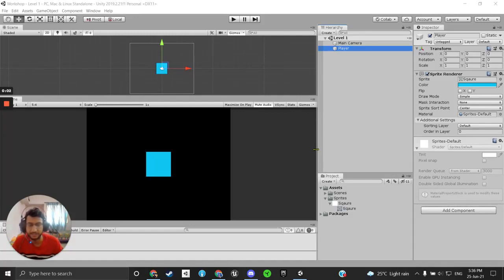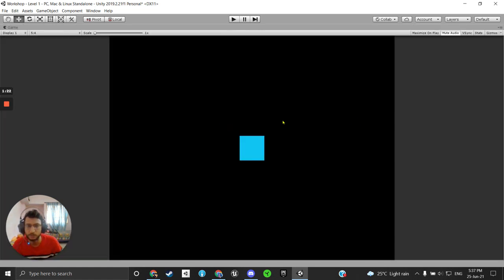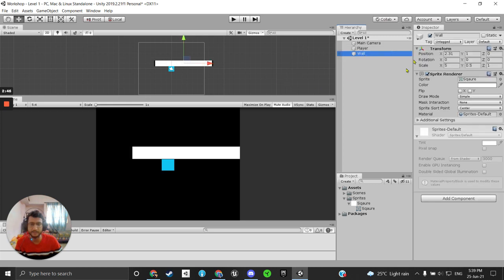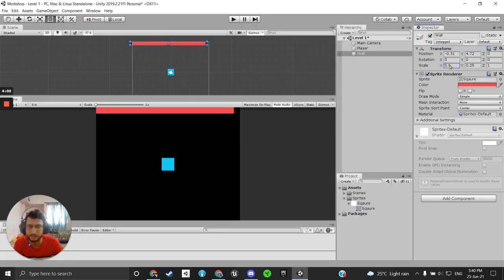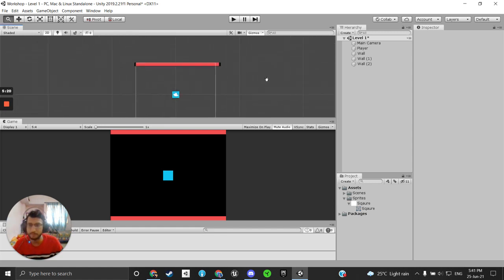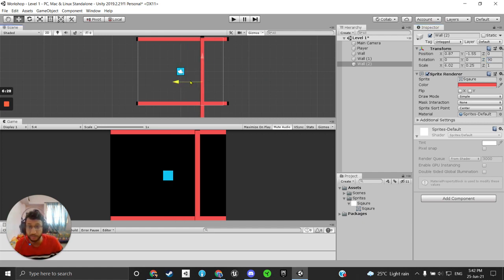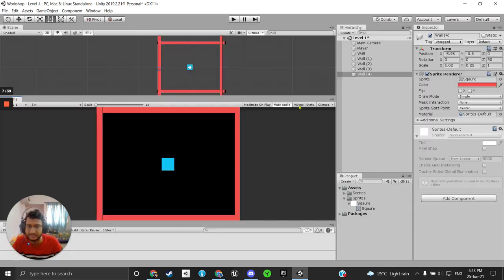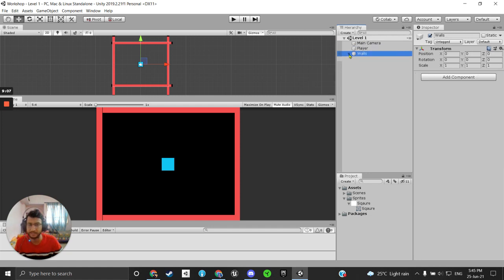Unity 2D Mr.Block Game 06: Adding Walls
Technical Concepts Covered in this Project:
1. Adding wall sprites and resizing them
2. Managing game objects in the hierarchy